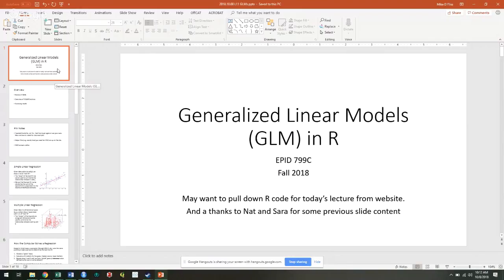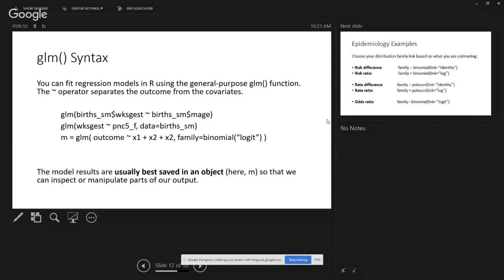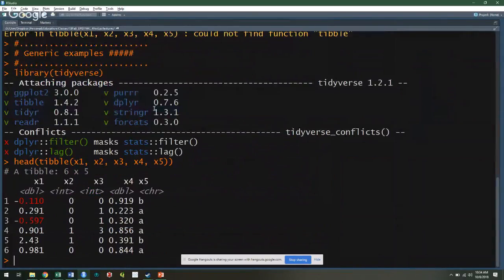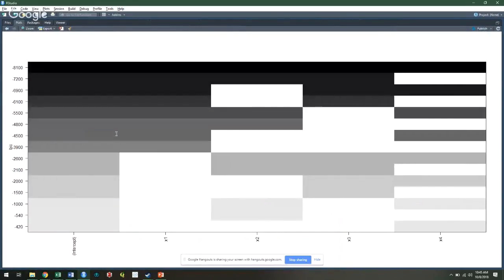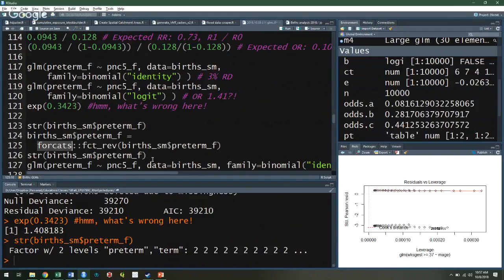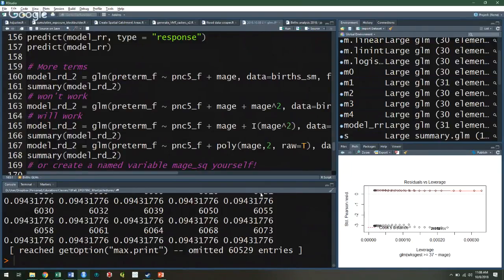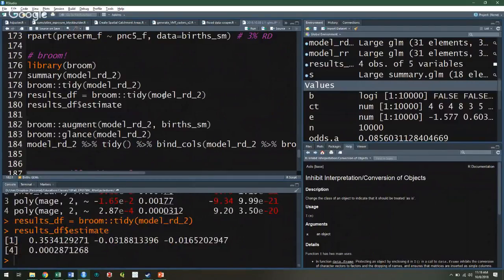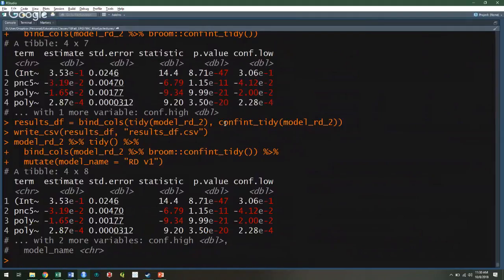R for Epi 201 - L11 GLMs